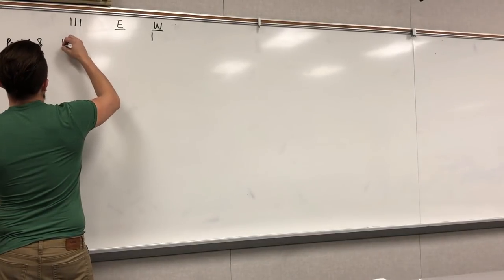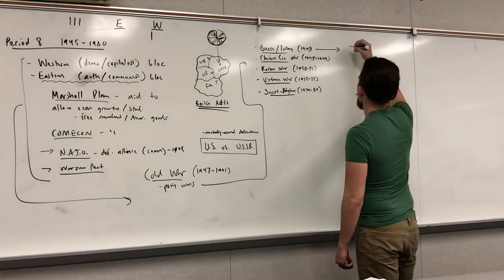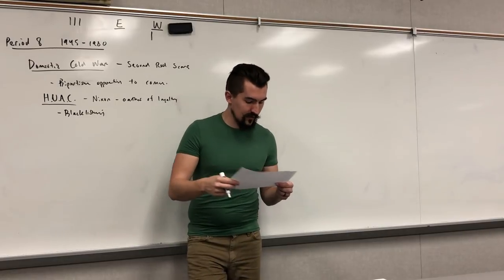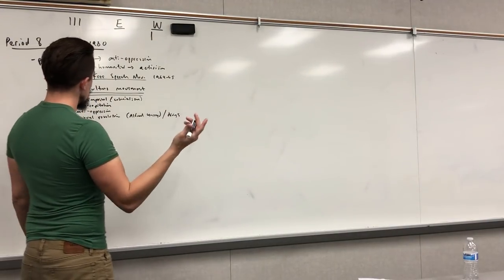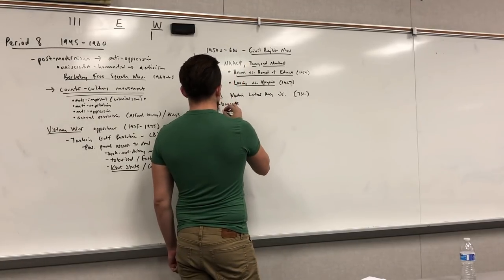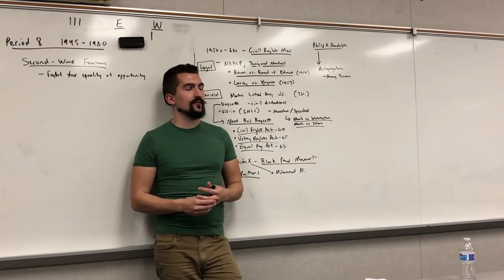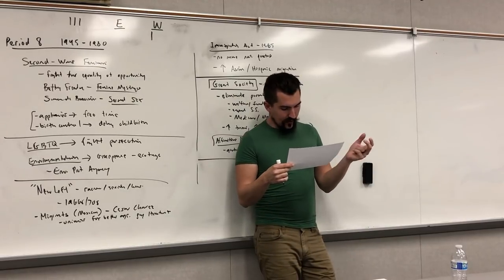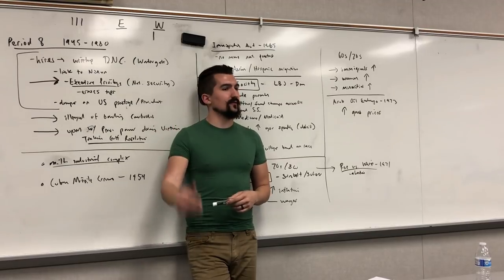Complete APUSH Review - Period 8 w/TIMESTAMPS - ALL TOPICS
All topics simplified to facilitate a comprehensive review.

0:23 - Period 8

Cold War
0:35 - Cold War Blocs
2:50 - Marshall Plan and COMECON
6:12 - NATO and the Warsaw Pact
8:00 - Berlin Airlift
10:05 - Proxy Wars
17:00 - Truman Doctrine

Domestic Cold War
25:30 - Second Red Scare
29:55 - HUAC
32:10 - McCarthyism

1950s Culture
33:45 - Cultural Changes and GI Bill of Rights
36:02 - Suburbs and Sunbelt
40:00 - Evangelists

Social Change
44:50 - Post-modernism
47:14 - Berkeley Free Speech Movement
48:15 - Counterculture
52:10 - Vietnam War and Opposition
56:20 - Kentucky State Protest

Civil Rights Movement
58:10 - Legal Civil Rights Movement
1:01:20 - Non-Violent Civil Rights Movement
1:07:43 - Civil Rights Victories
1:08:30 - Violent Civil Rights Movement
1:13:30 - Desegregation in the Military

Social Reforms
1:14:00 - Second-Wave Feminism
1:17:40 - Technology and Women
1:21:10 - LBGTQ Movement
1:23:35 - Environmentalism
1:26:25 - The New Left
1:29:15 - Cesar Chavez and Migrant Workers
1:30:20 - Immigration Act of 1965
1:32:00 - Great Society
1:35:15 - Affirmative Action

Challenges With Rapid Change
1:38:50 - Conservatives and the Silent Majority
1:40:50 - Stagflation
1:42:45 - Arab Oil Embargo
1:45:00 - Roe vs. Wade

Executive Power Issues
1:46:35 - Watergate Scandal
1:49:30 - Bombing of Cambodia
1:50:00 - Tonkin Gulf Resolution

Topics I Forgot To Cover Earlier!
1:51:10 - Military-Industrial Complex
1:52:30 - Cuban Missile Crisis